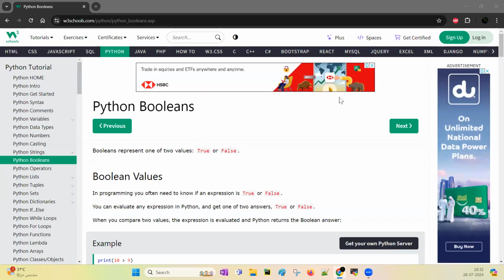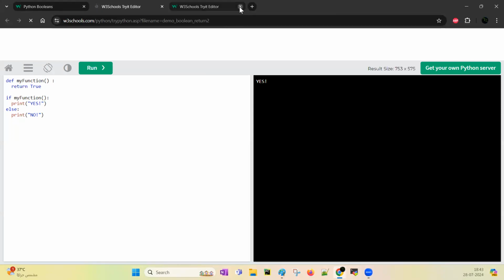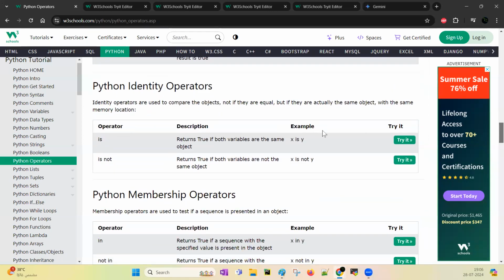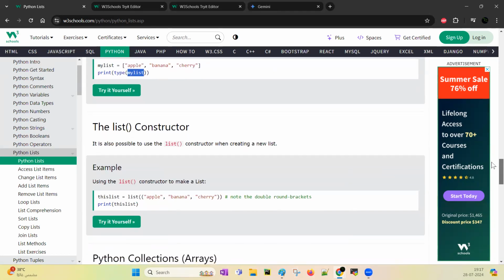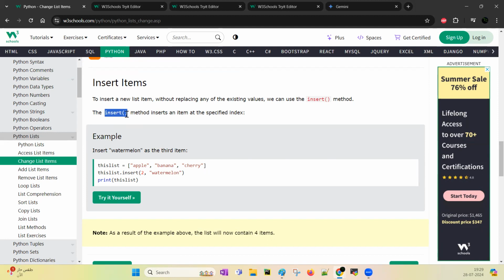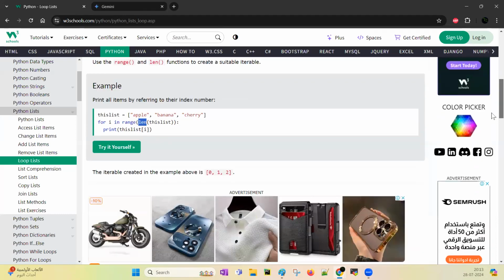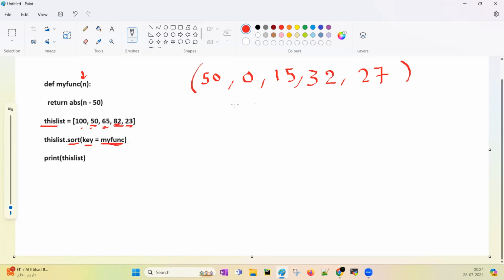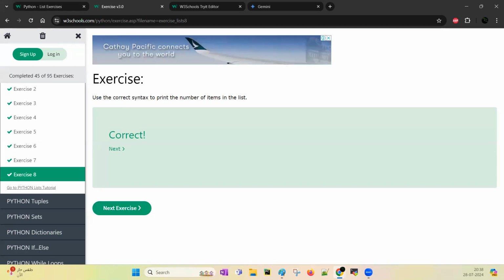Python Boot Camp Day 2